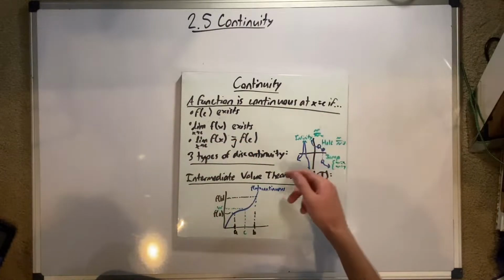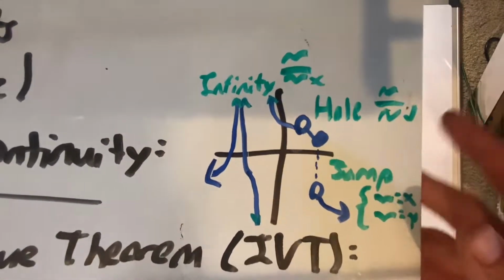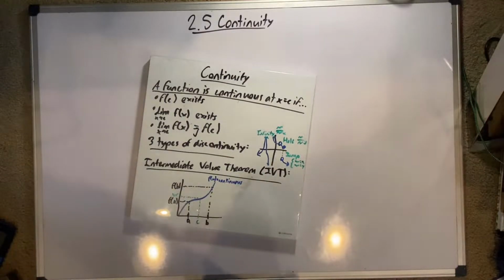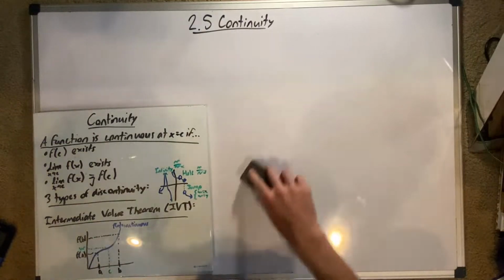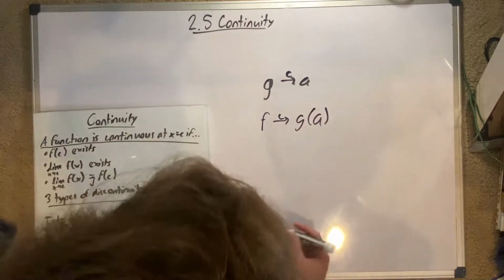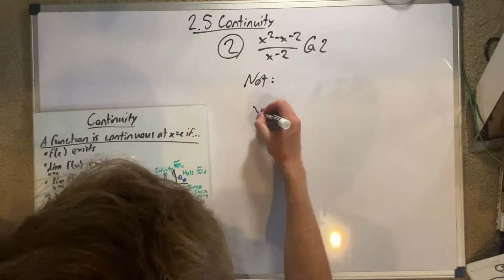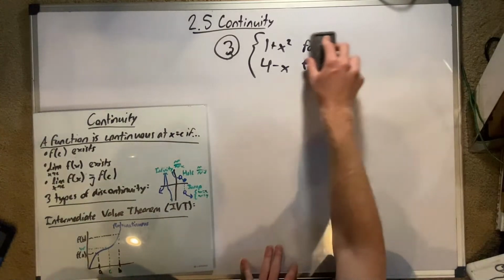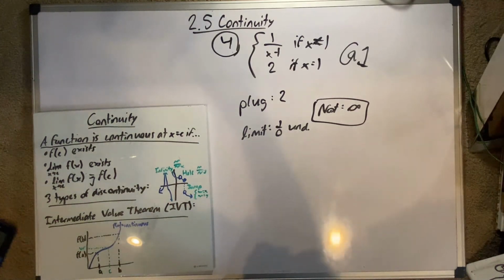[2.5] Continuity (Solutions)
What continuity is in math, and how to tell if a function is continuous.

* 0:00 - Defining continuity, and the types of discontinuity.
* 3:41 - Defining the Intermediate Value Theorem (IVT).
* 5:19 - More continuity rules and specifics.
* 11:10 - Figuring out if a polynomial is continuous at a specific value.
* 12:00 - Figuring out if a rational function is continuous at a specific value.
* 13:00 - Figuring out if a piecewise function is continuous at a specific value.
* 15:17 - Figuring out if a rational piecewise function is continuous at a specific value.